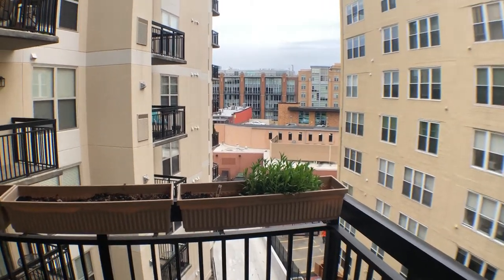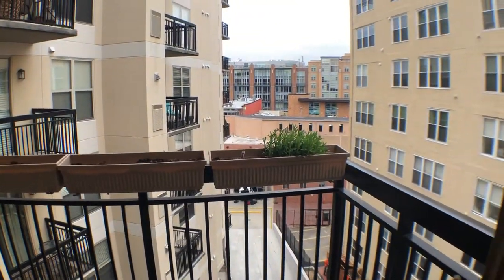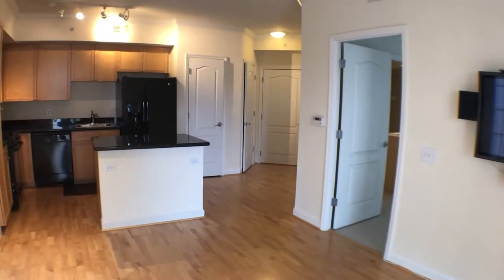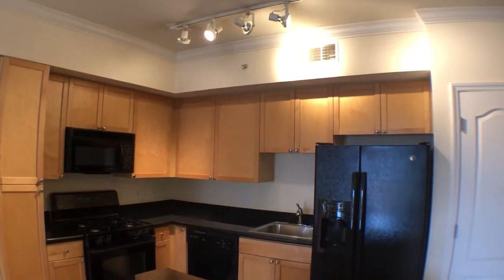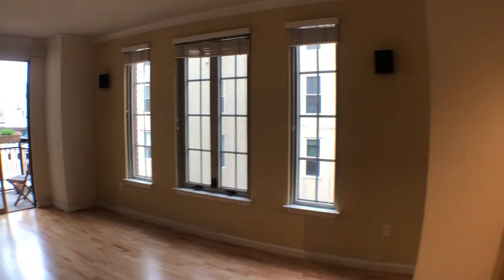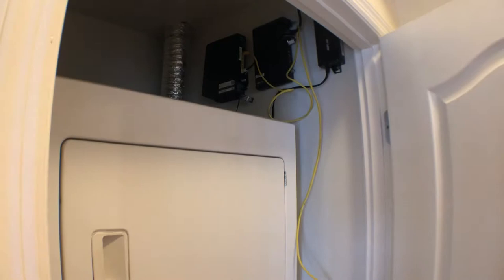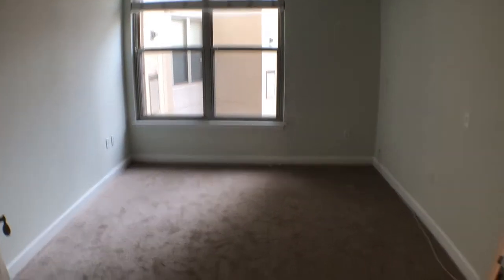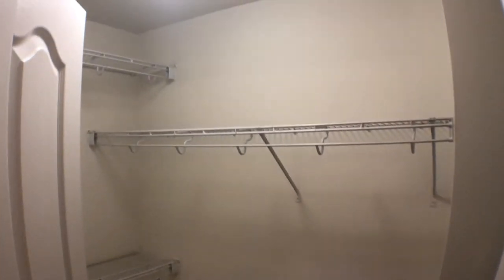1441 Rhode Island Avenue NW Unit 620-Video Walkthrough